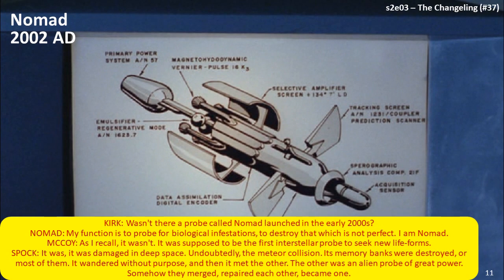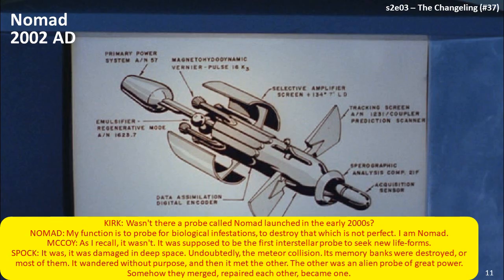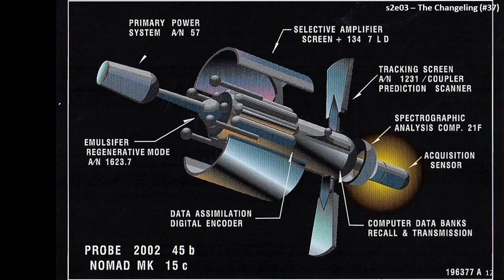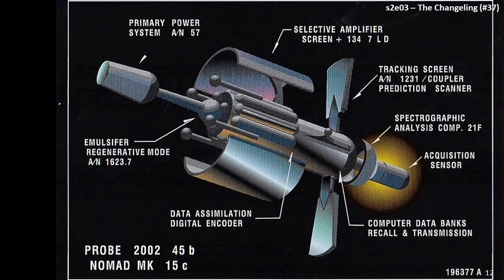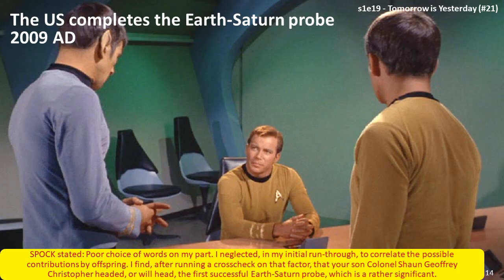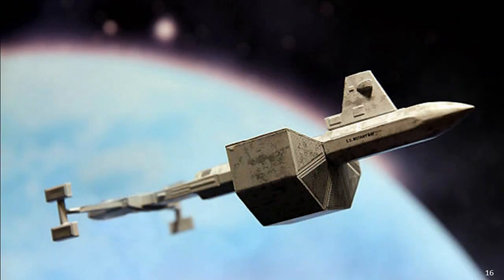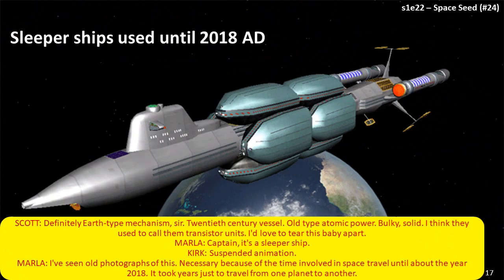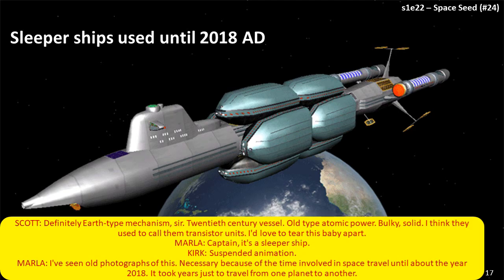s3e15 Star Trek TOS Timeline: Early Colonisation of Alpha Centauri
Series 3 Folge 15: Die wahre Geschichte des Star Trek – Colonisation of Alpha Centauri
Star Trek The Original Series Timeline using original Scripts from;